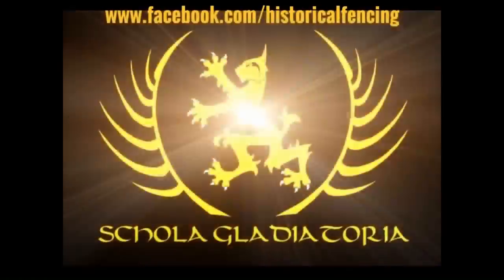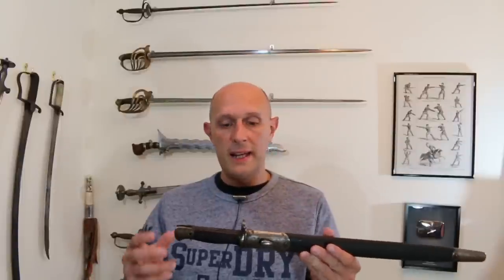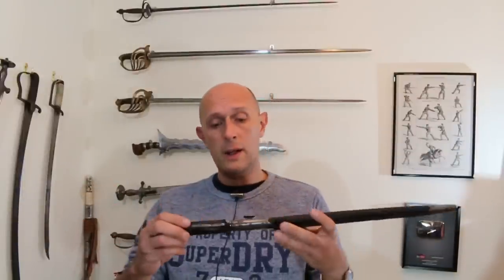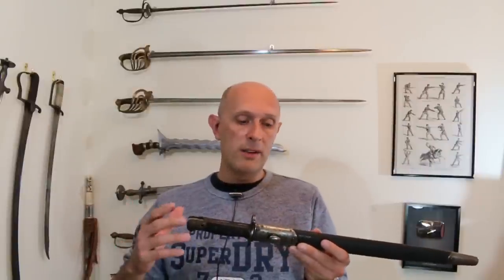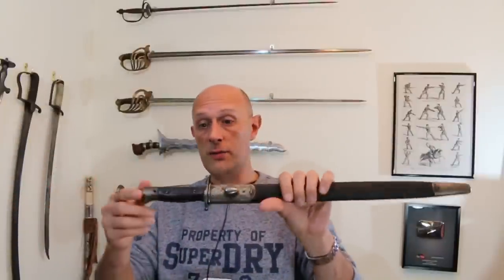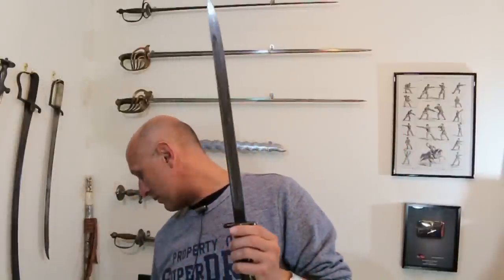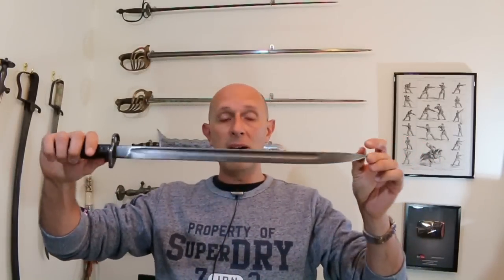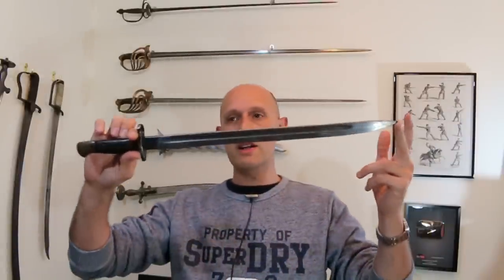WW1 Bayonets used as Fighting Knives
Some people have asked me whether bayonets make good fighting knives. Obviously this is a large question to address, but in this video I try to give an overview of the answer in regard specifically to WW1 bayonets.